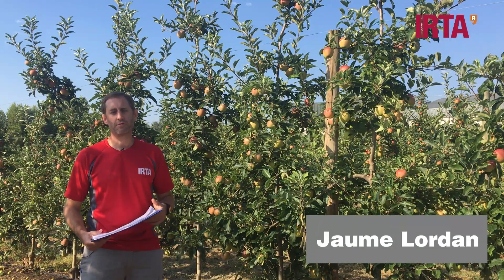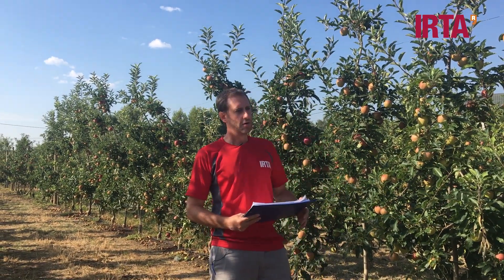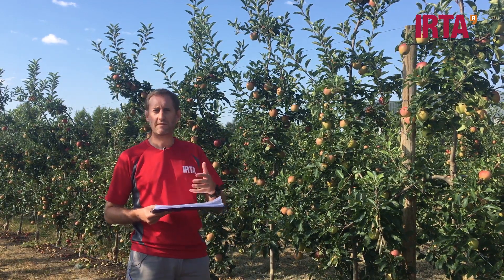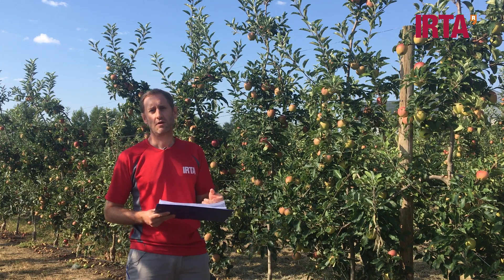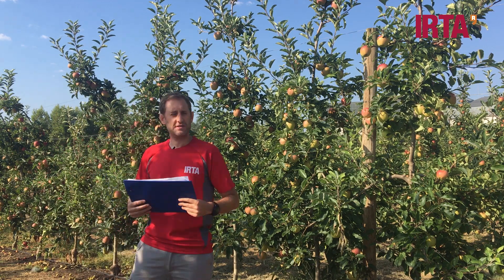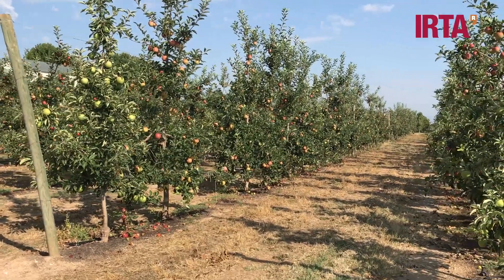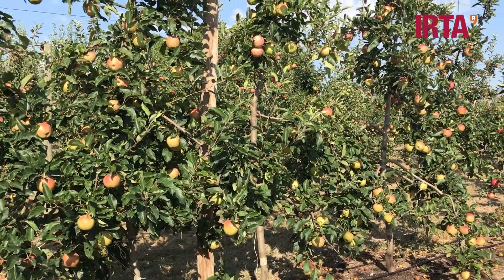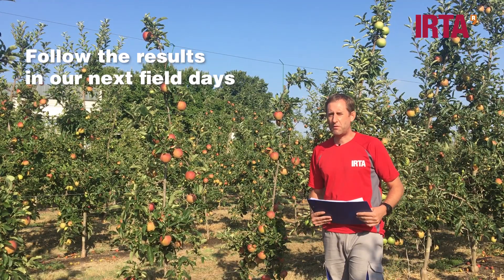ROOTSTOCKS apple tree in replant situations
Jaume Lordan explains the importance of choosing a suitable apple rootstock in replant situations.